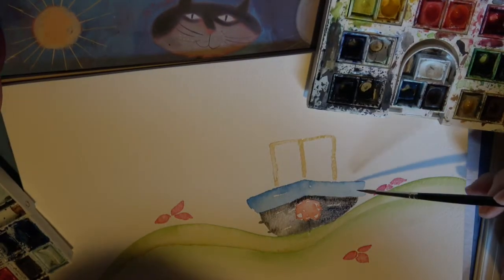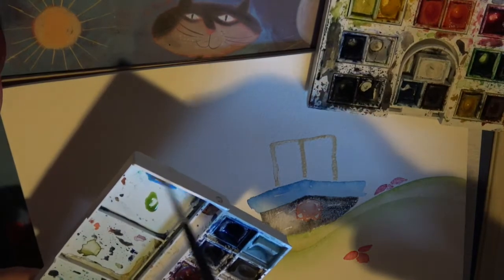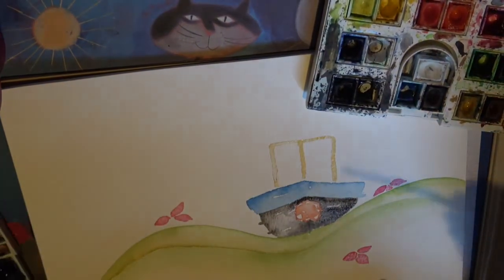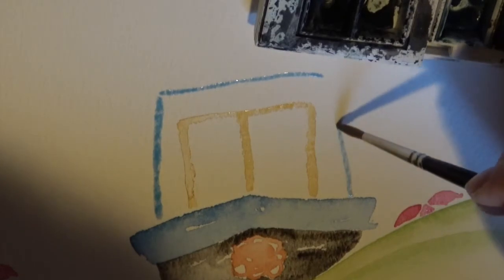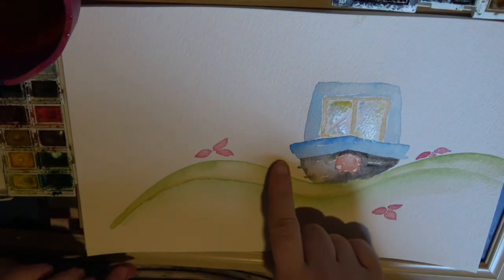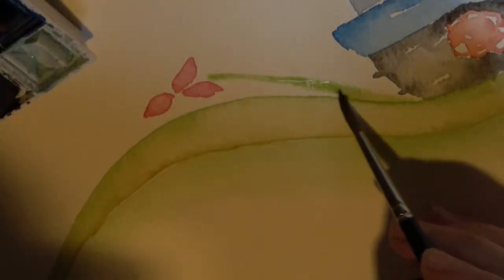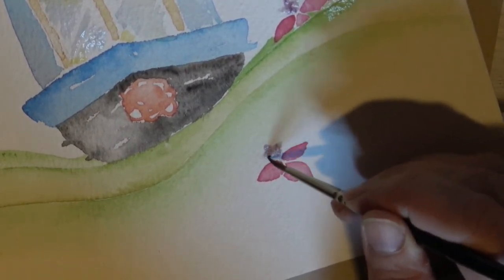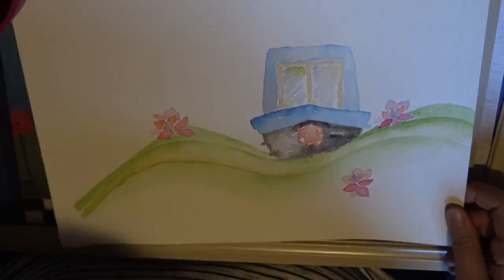Art by Annamarie How to paint a Frangipani narrowboat part 2 of 3 watercolour